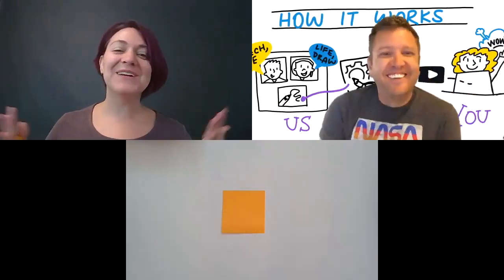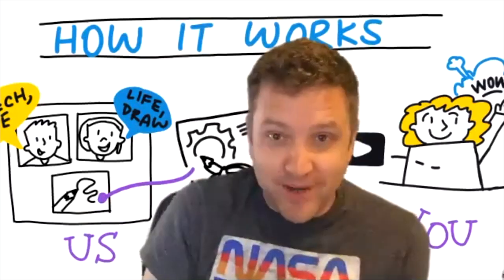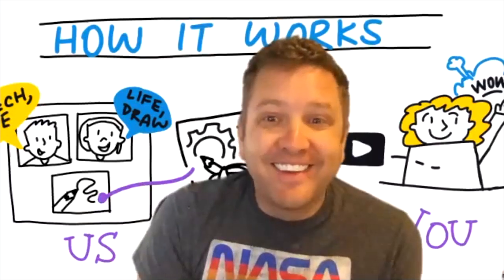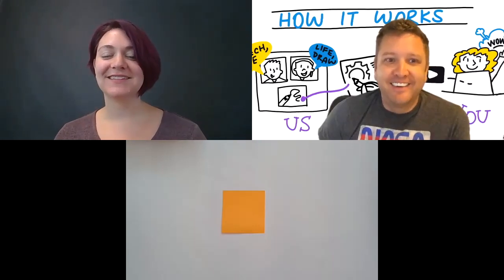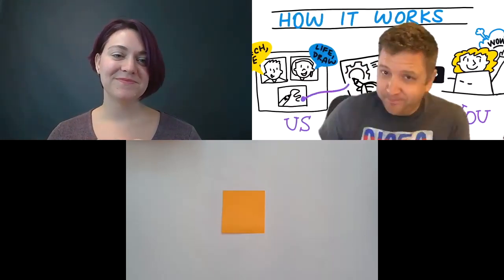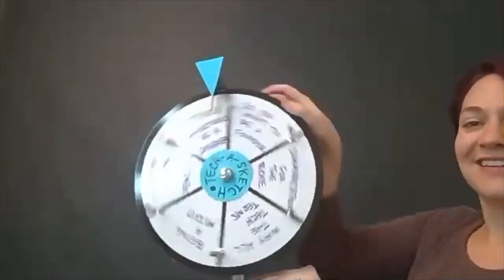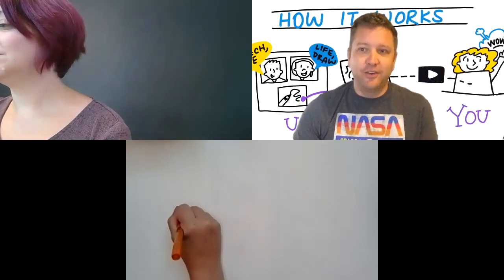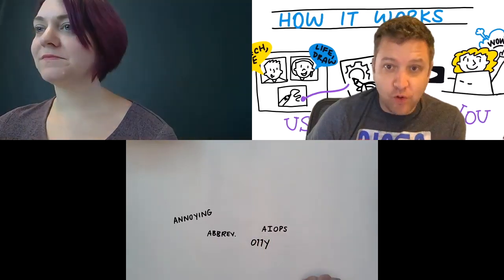Why all the Tech Terms? | New Technology Terms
Welcome back to Tech a'Sketch!

In any field but especially tech, new terminology can appear every day. This can make it hard to keep up and make you feel behind in conversations.
Some folks may even hide behind their terminology without knowing the true meaning of the word or phrase. So are there any positive side effects to tech terms, or coining a new term of you own?

Watch this episode of Tech a'Sketch and find out!

"Stock Media provided by LowNotes / Pond5"

Tech a'Sketch: Why all the Tech Terms?

tech terms to know, confusing coding terms, coding terms you need to know,  how to learn a new term, new tech terms, new technology terms, new technology terminology, benefits of new terms, positive side effects to tech terms, new emerging terms, why to adopt new term, benefits of new terms, how to understand the terms in the right way, how to keep yourself updated with new skill terms, tech a'sketch, chris riley, Ashton rodenhiser, mind's eye creative,